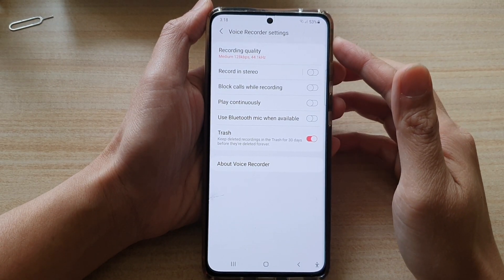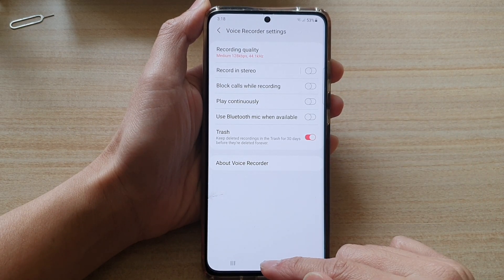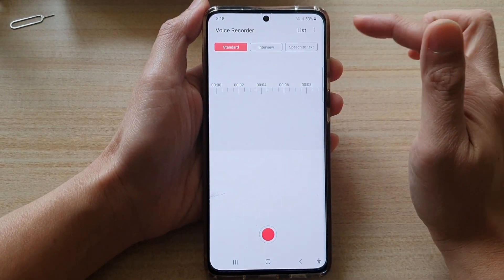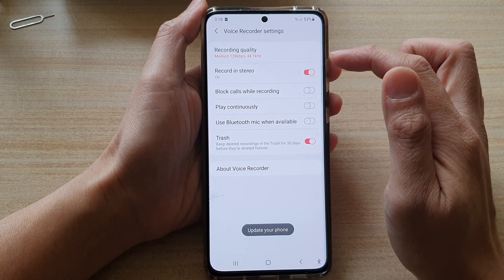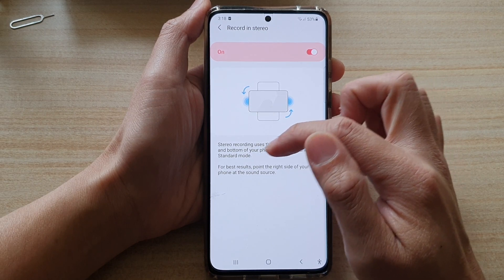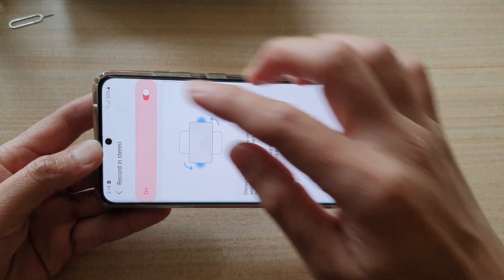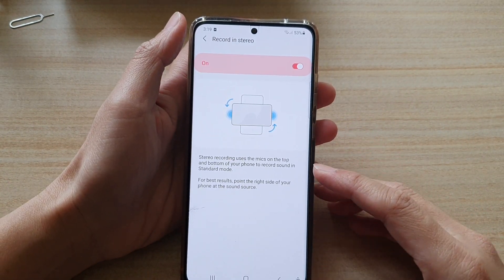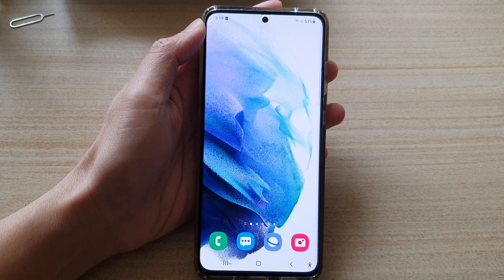Galaxy S21/Ultra/Plus: How to Record Audio In Stereo Mode With Voice Recorder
Learn how you can record audio in stereo mode with voice recorder on Galaxy S21/S21 Plus/Ultra.